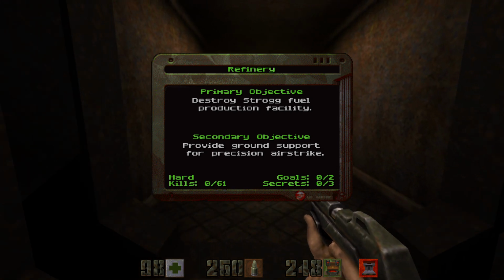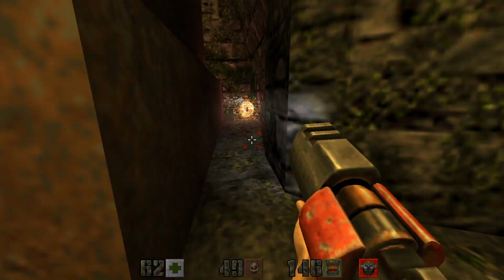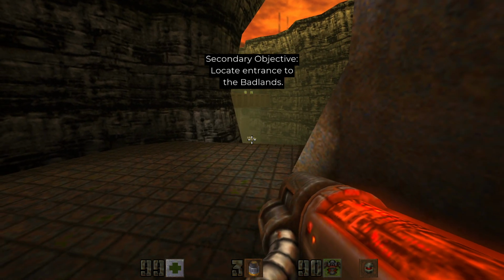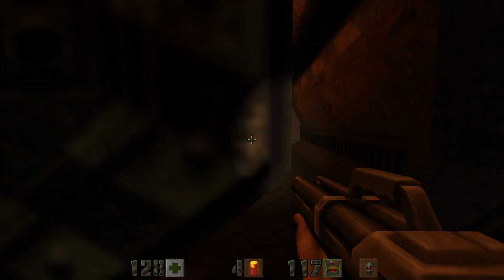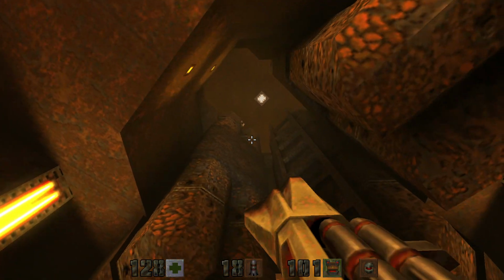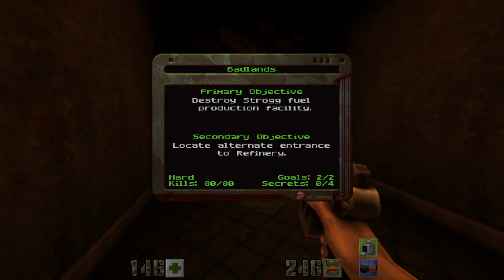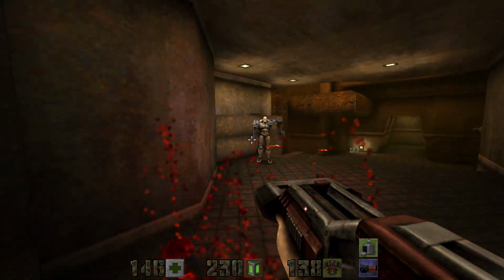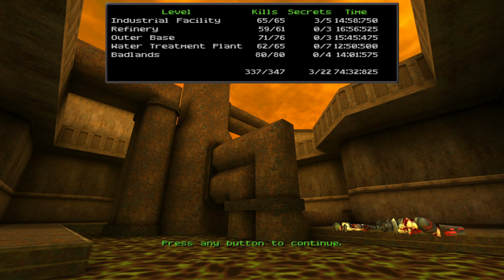Searching Through The Badlands! | Quake 2: The Reckoning Part 5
Joker makes it to the fuel production plant where he discovers that the airstrike marker needed to destroy the fuel supply has been stolen by the Gekks and brought to the Badlands for uhhh. religious purposes?